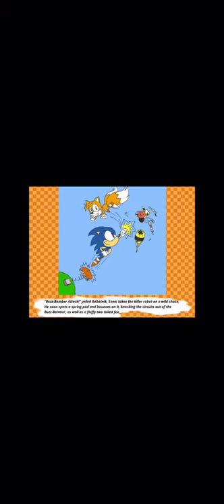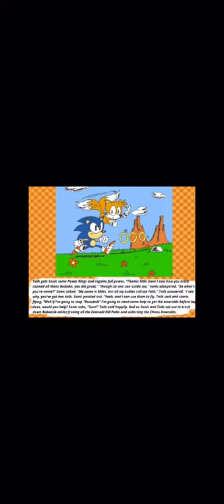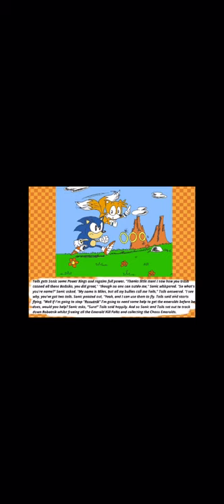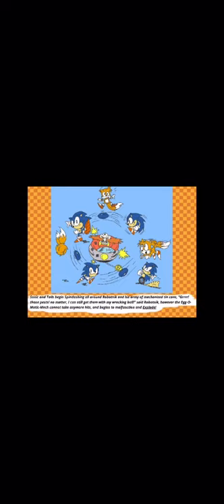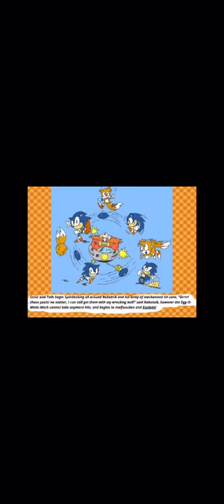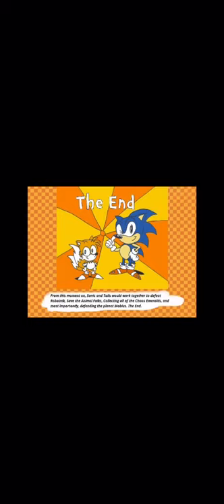Sonic Sega Story